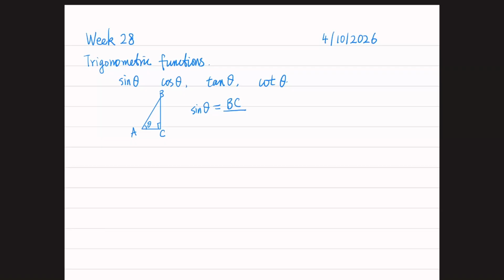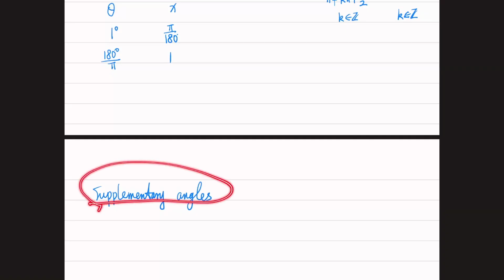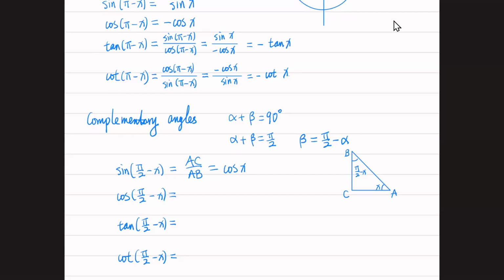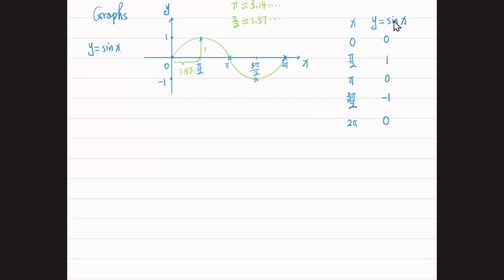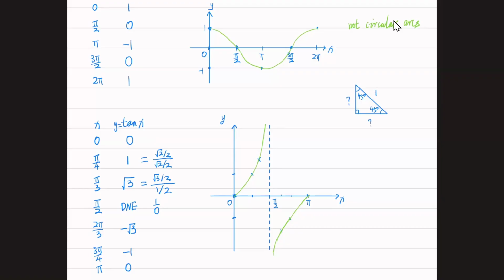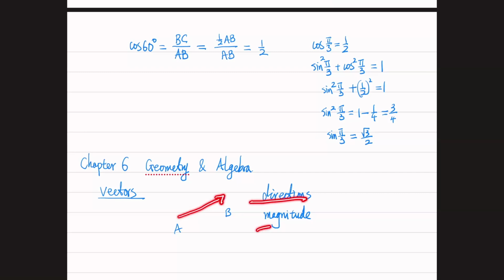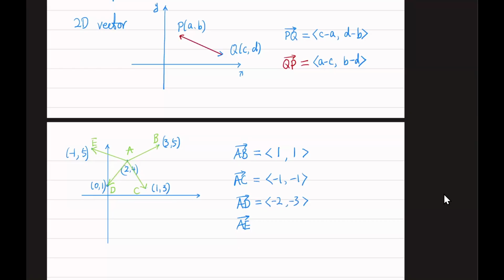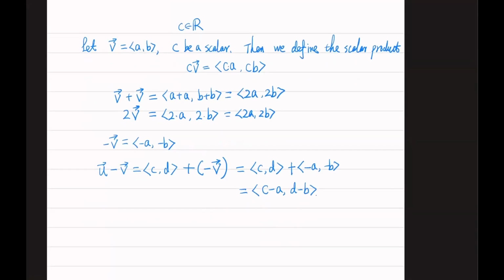Week 28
Review of trigonometric functions.
Introduce vectors, vector additions and scalar products.
Next time we will introduce a new manipulation between vectors: the dot product.